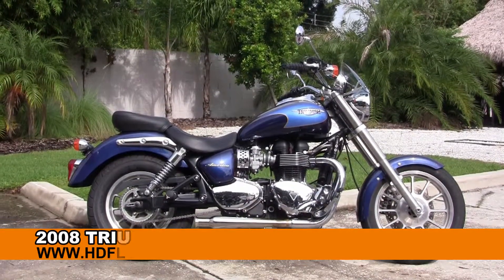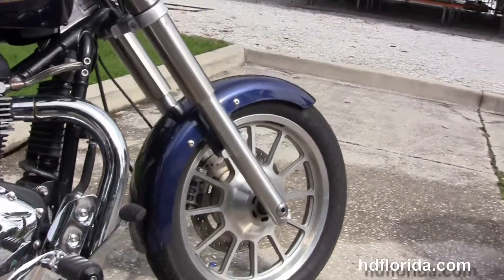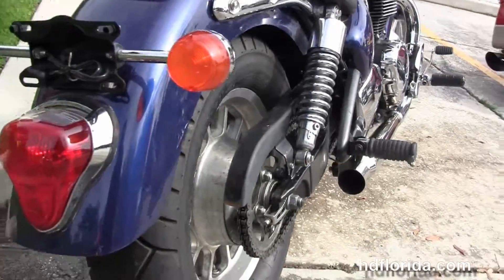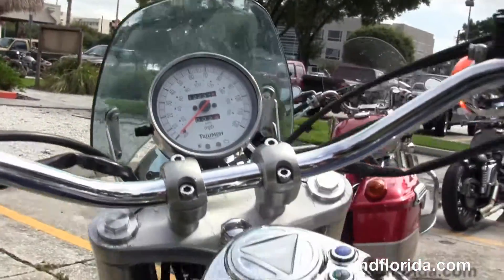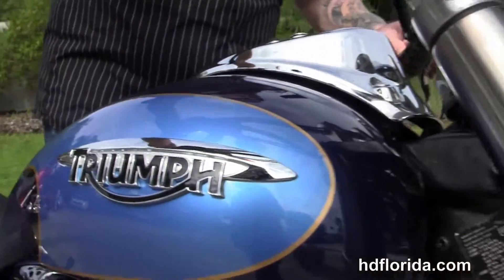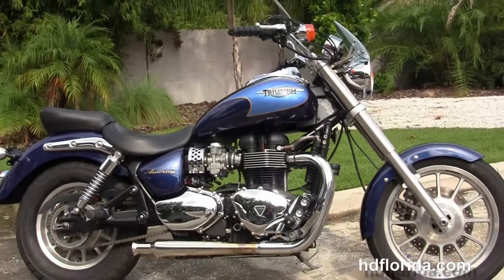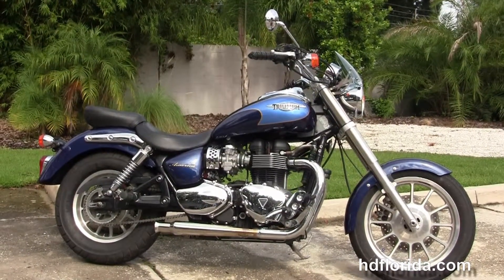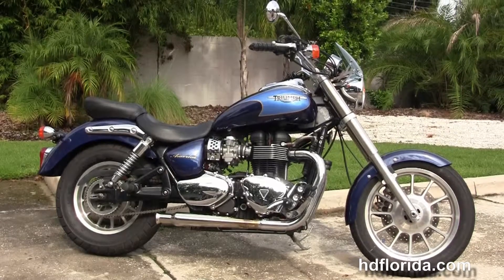Used 2008 Triumph America Motorcycles for sale in Tampa FL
For more information on Price, Colors, Specs and Reviews

Featuring:  Blue- Upgraded Mufflers

Tampa
Stock#  G15348A